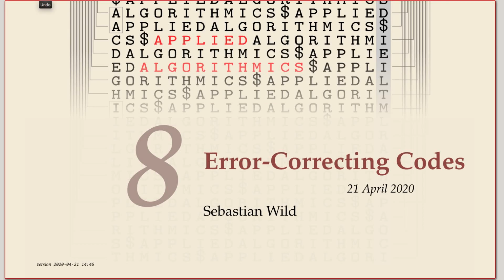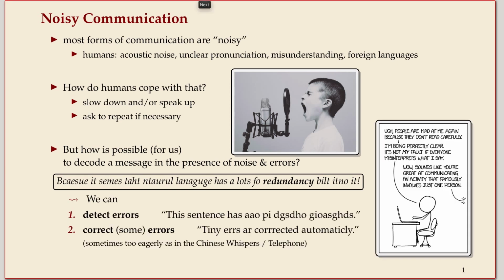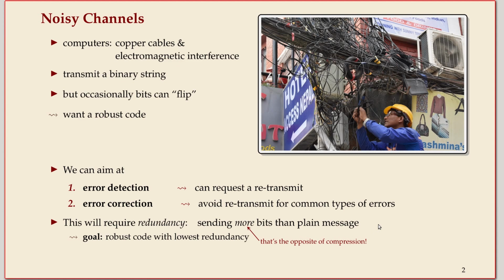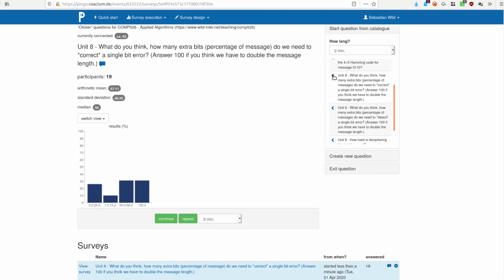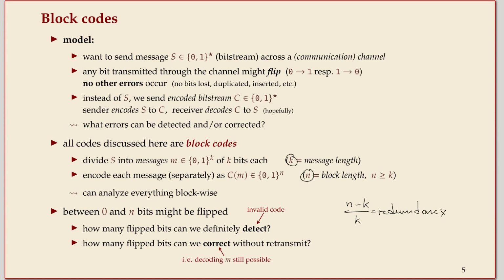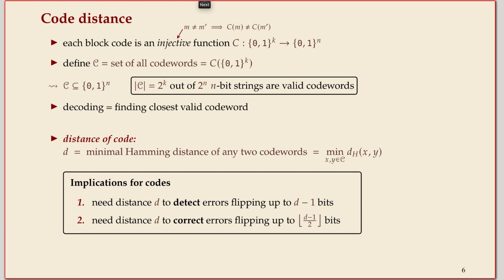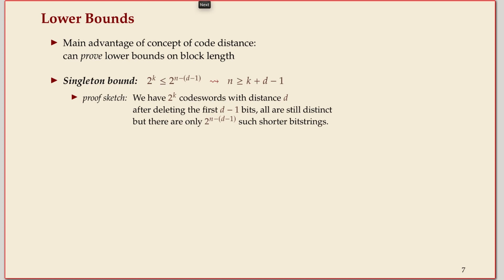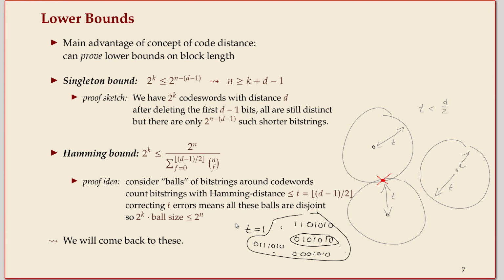COMP526 Unit 8-1 2020-04-21 Error-Correcting Codes: Intro + Lower Bounds